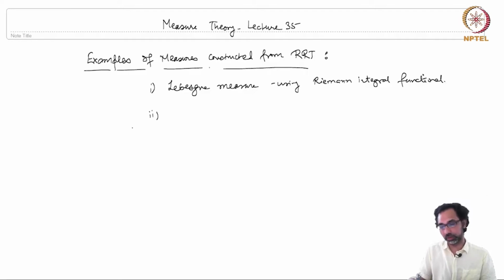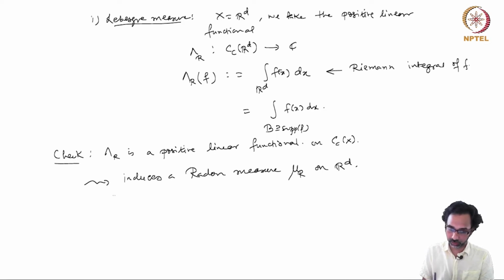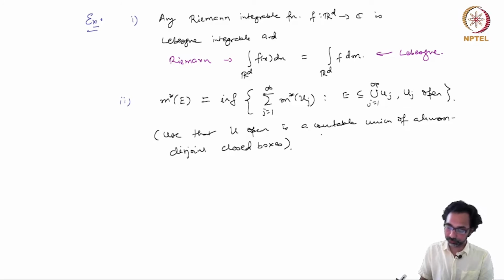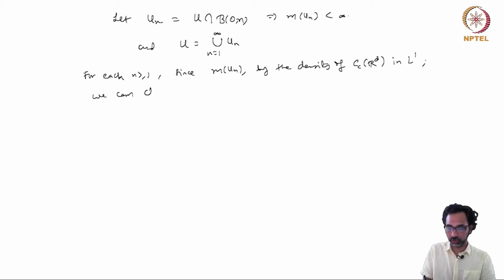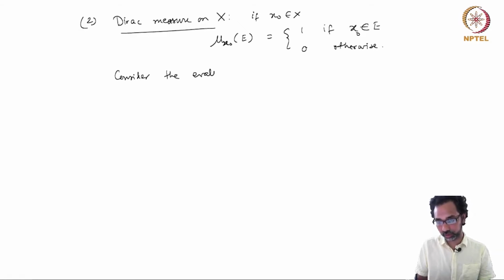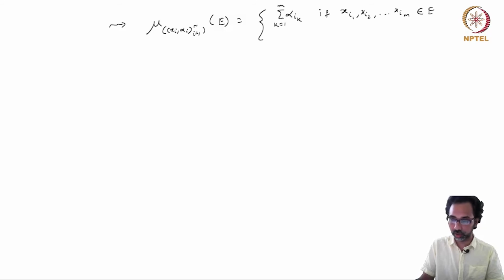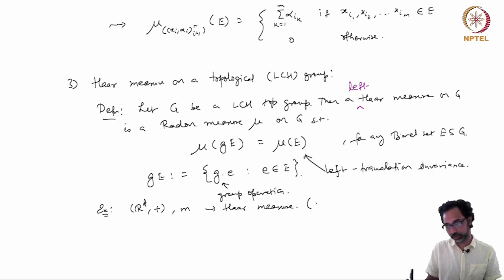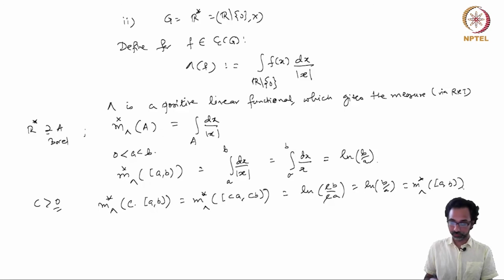Examples of measures constructed using RRT